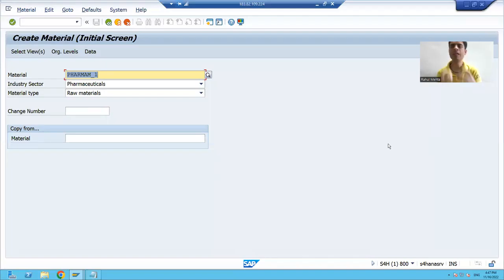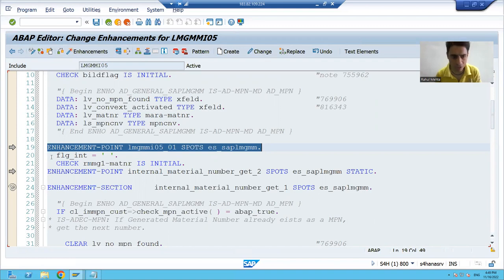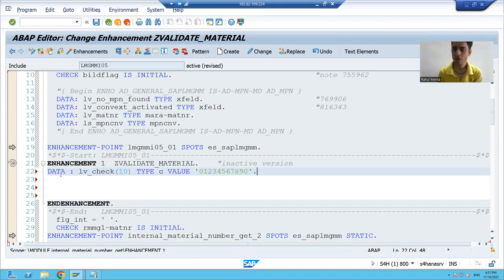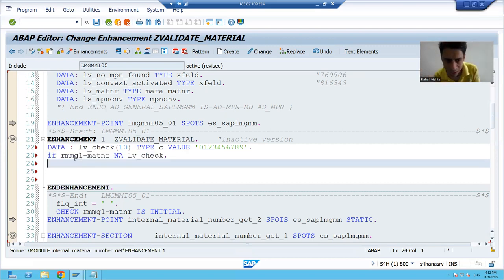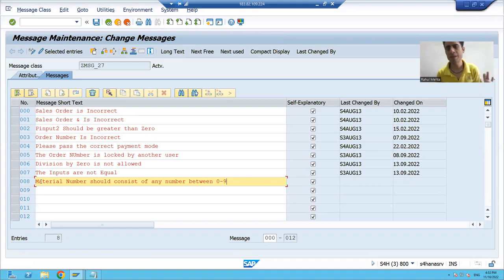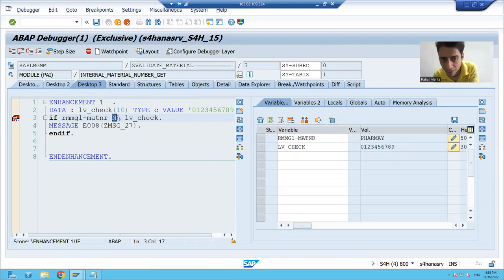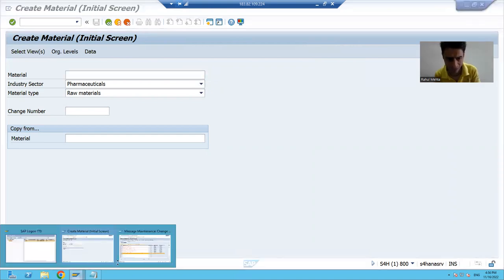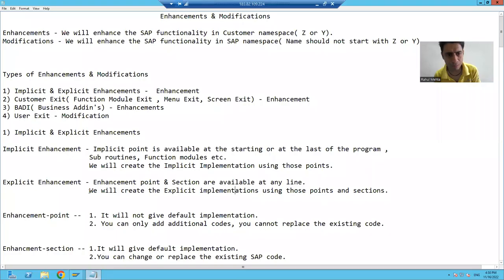6 Enhancements & Modifications Explicit Enhancements Part2